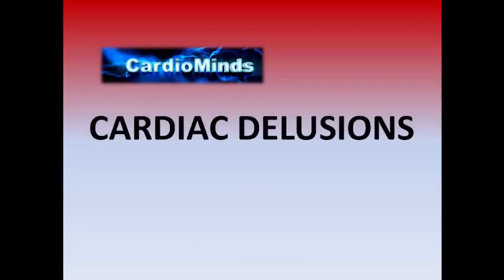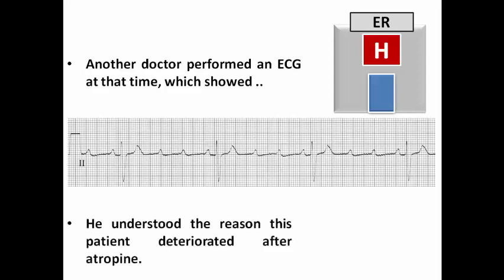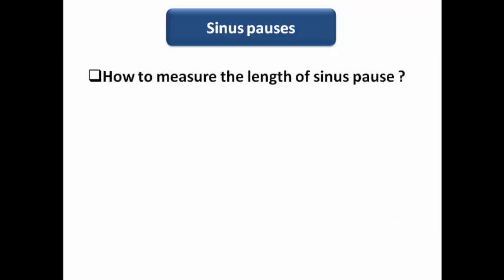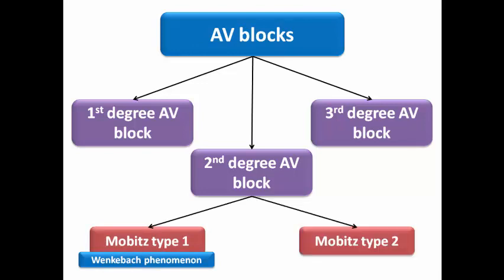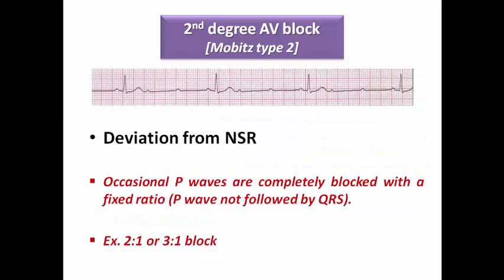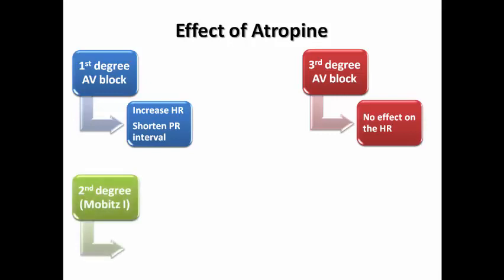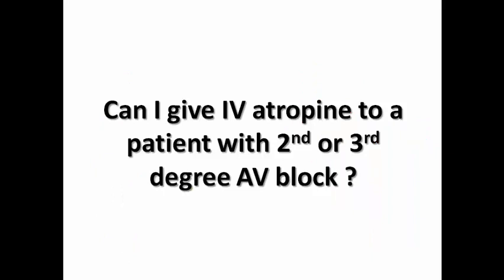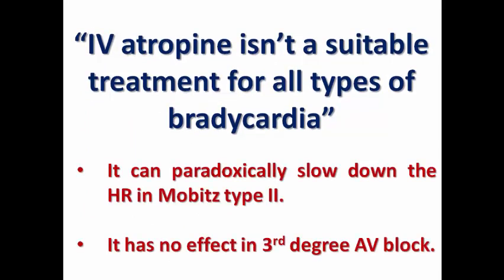Cardiac Delusions: For any Bradycardia, Give Atropine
IV atropine is beneficial in acute management of many types of bradyarrhythmias, but can it be dangerous in certain types?
Can it be a universal treatment for all types of bradycardias?